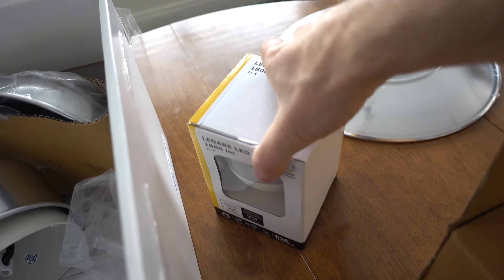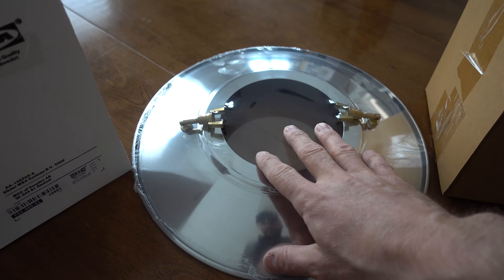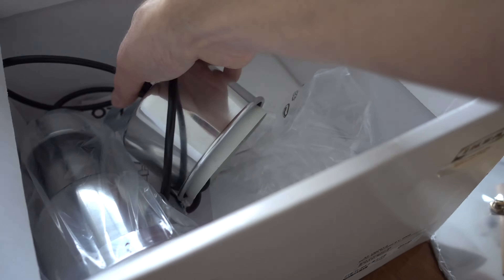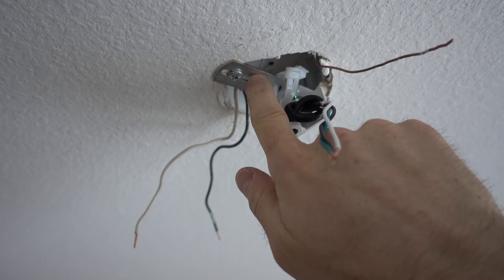IKEA OTTAVA - Install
IKEA OTTAVA (Amazon)
IKEA OTTAVA (IKEA)

Equipment I use to make these videos:
Sony Action Cam
Suction Cup Tripod Mount
SanDisk 64GB Micro SD